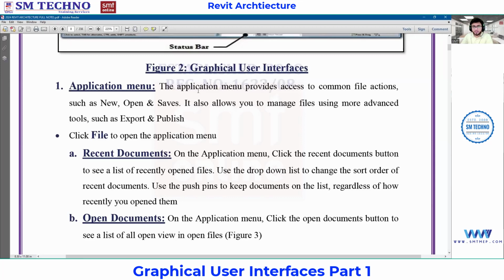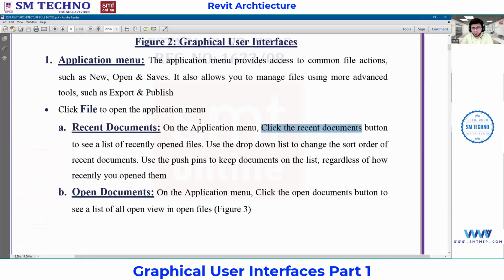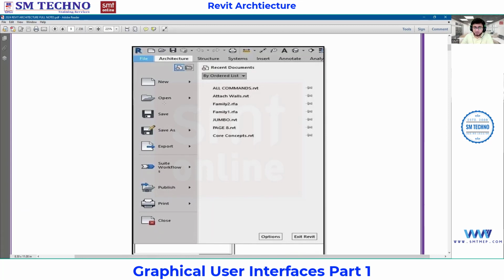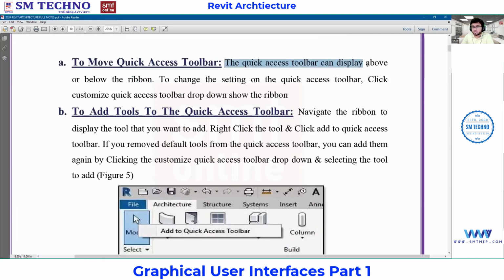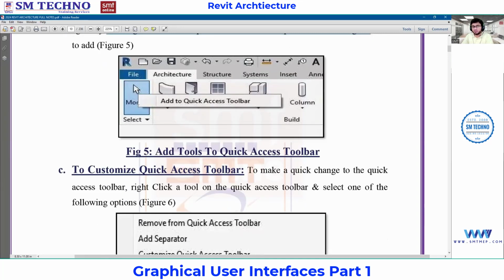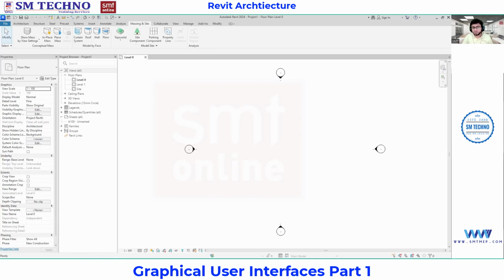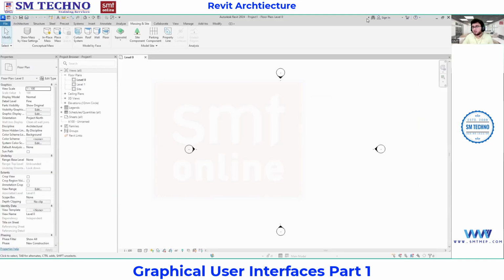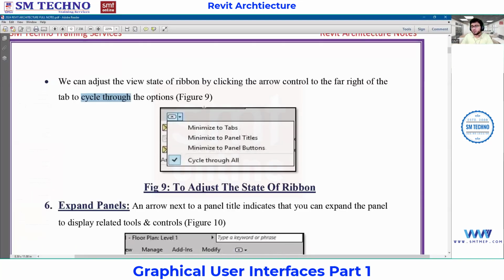Gparhical User Interface Part 1- Revit Architecture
The Revit Graphical User Interface (GUI) is designed to provide users with an intuitive and efficient way to interact with the software, create building models, and manage various design and documentation tasks. Here's a description of the key elements of the Revit GUI:

Ribbon:
The Ribbon is a central control panel that consists of tabs, panels, and buttons. Each tab represents a specific set of tools or functions, and panels group related tools together. The Ribbon provides access to various commands, tools, and settings based on the task you're working on.

Quick Access Toolbar:
The Quick Access Toolbar is located above the Ribbon and provides easy access to frequently used commands, regardless of the active tab or panel. You can customize this toolbar to include the commands you use most frequently.

Project Browser:
The Project Browser is located on the left side of the screen and provides a hierarchical view of the project's components, such as views, sheets, families, and schedules. It allows you to easily navigate through the project's structure.

View Window:
The View Window is the main area where you create, edit, and view your building model. It displays various types of views, including floor plans, elevations, 3D views, and more.

Properties Palette:
The Properties Palette displays the properties and parameters of selected elements. It allows you to modify element properties, such as dimensions, materials, and visibility settings.

Options Bar:
The Options Bar is located at the bottom of the View Window and provides context-sensitive options and settings based on the selected tool or action.

Status Bar:
The Status Bar is located at the bottom of the Revit window and displays information about the current status of the software, such as the active view, coordinates, and more.

Contextual Tabs:
Contextual tabs appear on the Ribbon when you select specific elements or perform certain actions. These tabs provide additional tools and options that are relevant to the selected element or action.

Navigation Tools:
Revit provides various navigation tools, such as the Zoom, Pan, and Orbit tools, to help you navigate and manipulate your model effectively.

Dialog Boxes:
Dialog boxes are used for various tasks such as element creation, parameter modification, and more. These boxes allow you to input information and make selections to customize your design.

The Revit GUI is designed to enhance your workflow by providing a logical arrangement of tools, easy access to commands, and a clear view of your building model. It's user-friendly and adaptable, catering to both beginners and experienced users in the field of architecture, engineering, and construction.

🎯 Revit MEP
🎯 AutoCAD
🎯 Revit Architecture